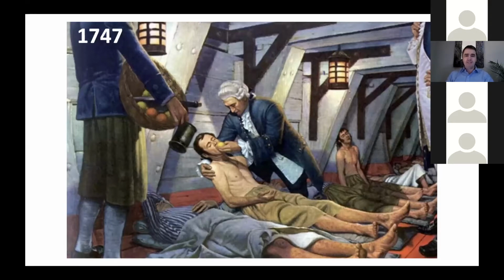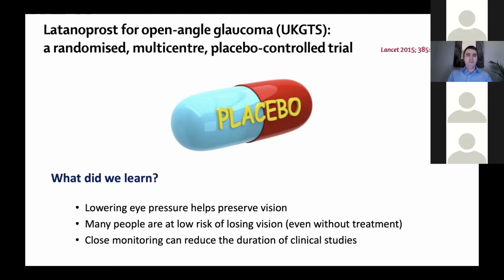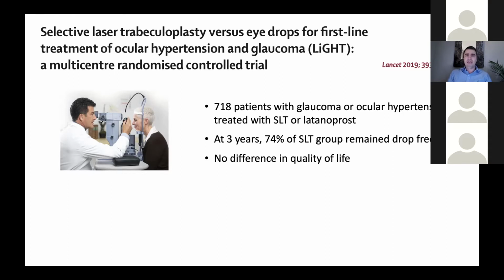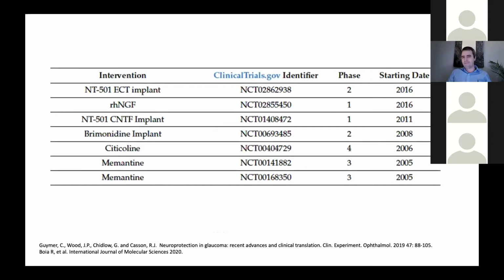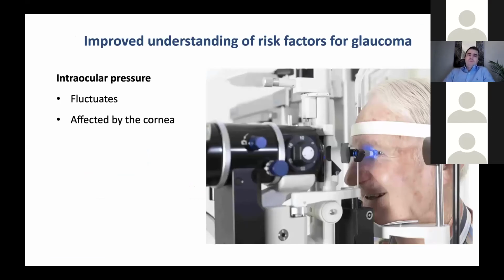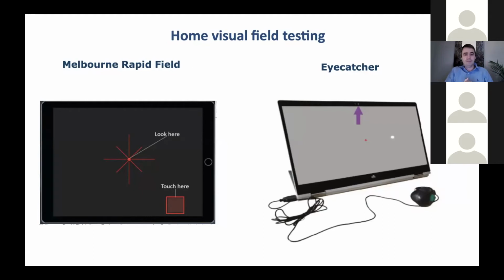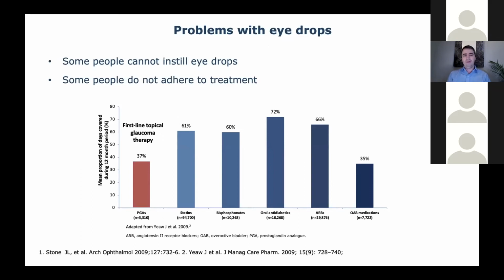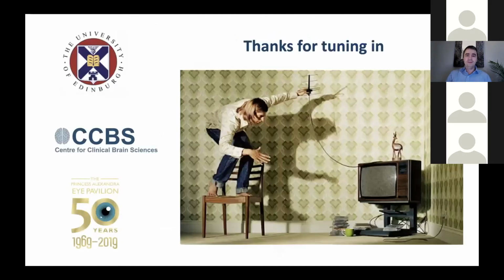Glaucoma Support Group: Glaucoma research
Our new digital support groups allow you to attend from the comfort of your own home and have your questions answered.

Our session 'Glaucoma research' was recorded on Thursday 28 January 2021. We were joined by Dr Andrew Tatham, Consultant Ophthalmic Surgeon at NHS Lothian.

Are you interested in attending one of our upcoming meetings? You can see all our upcoming events on our